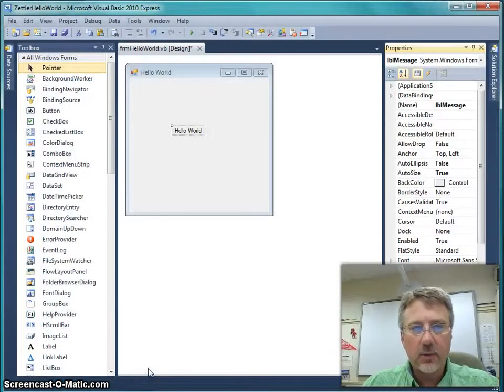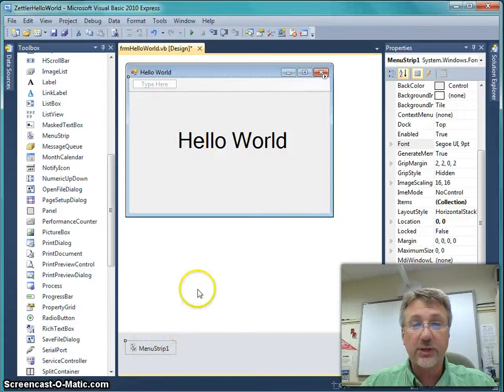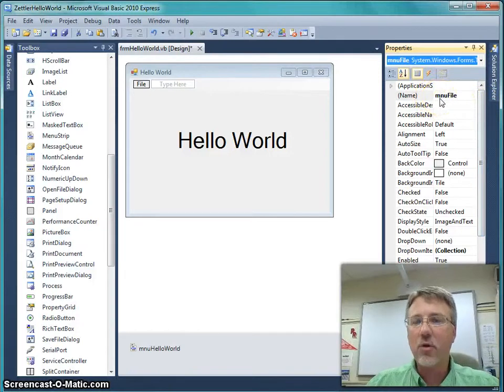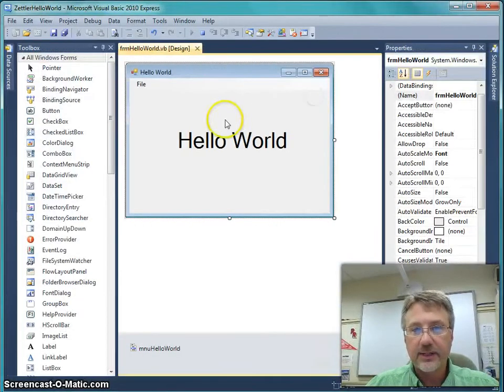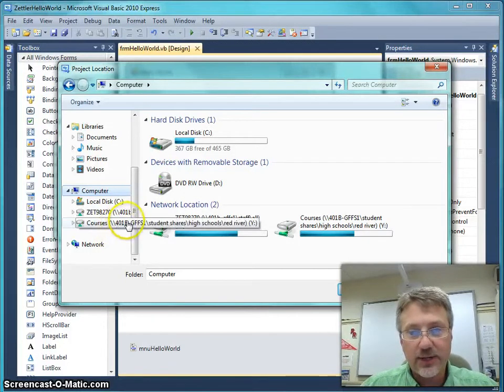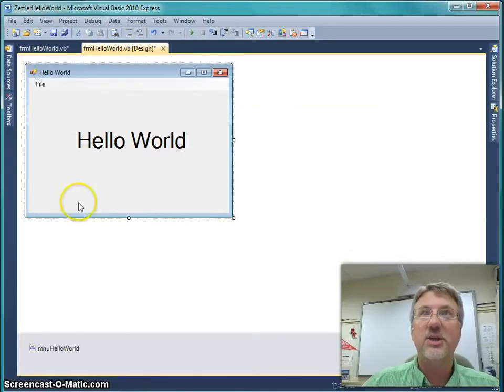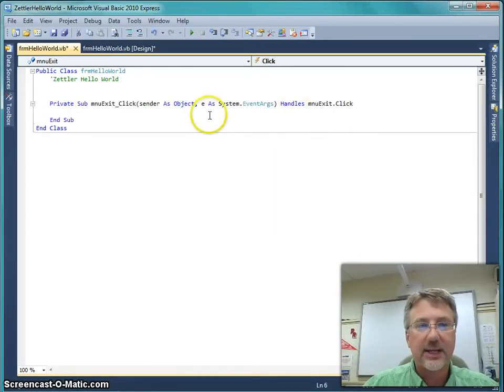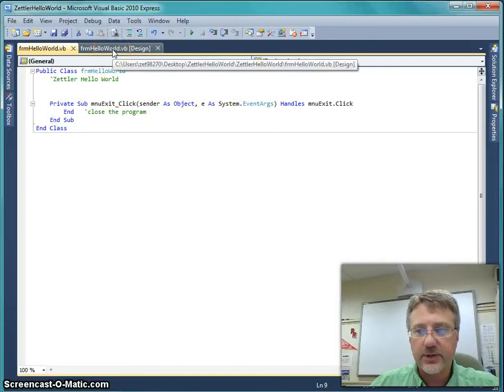Adding Menu Controls